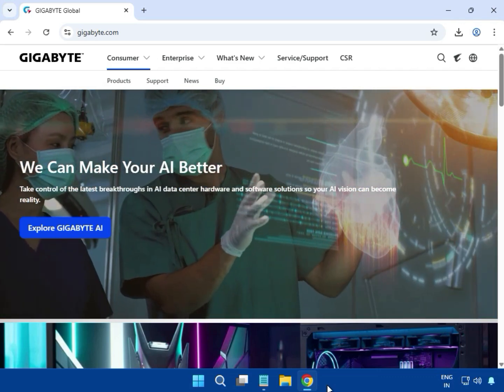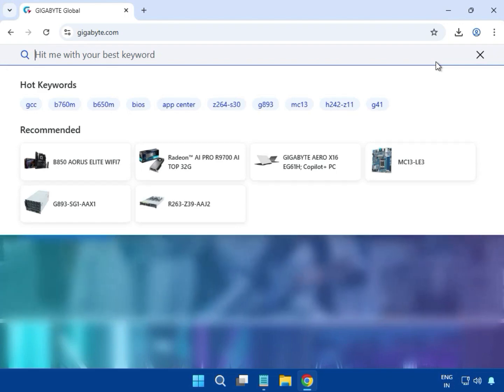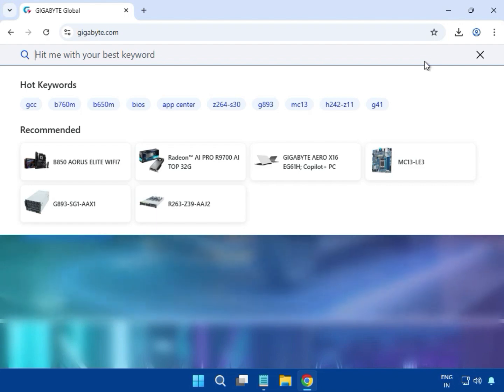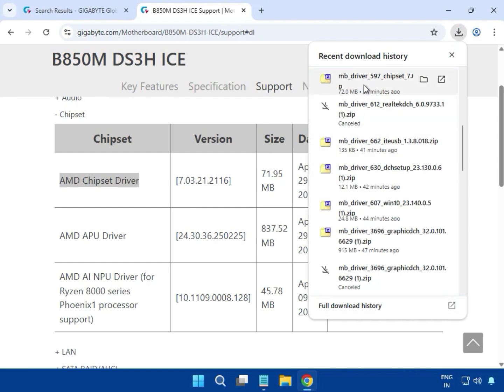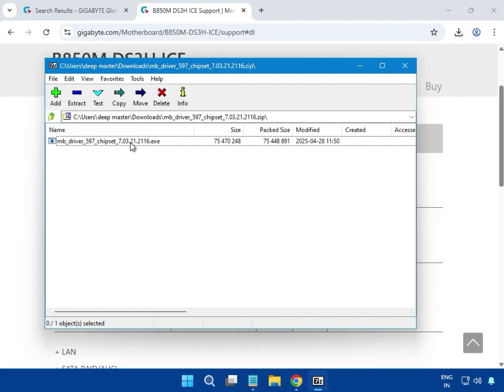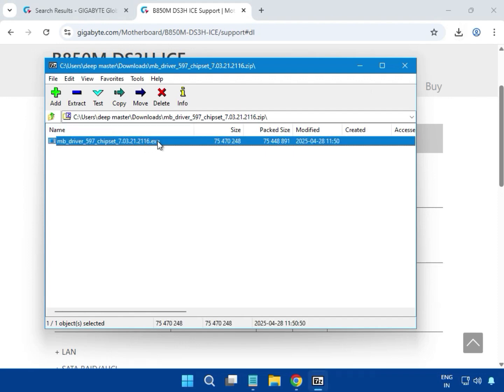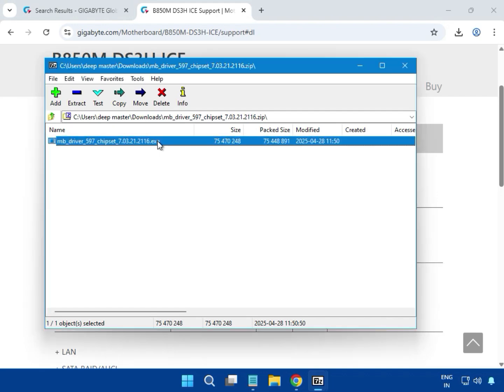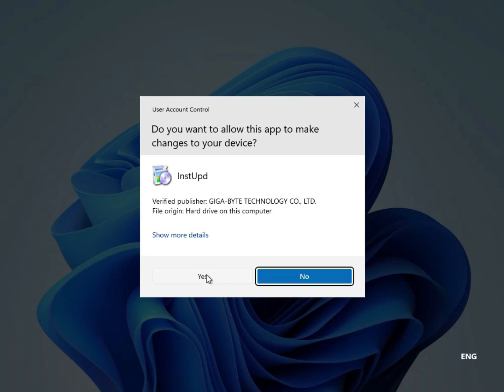Gigabyte B850M DS3H ICE Chipset Driver Installation Guide | Windows 10 & 11